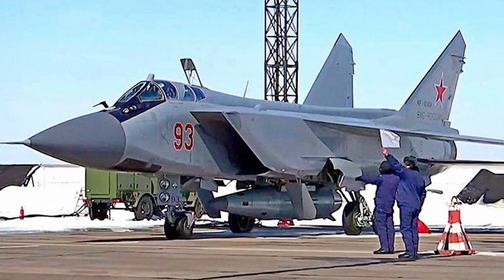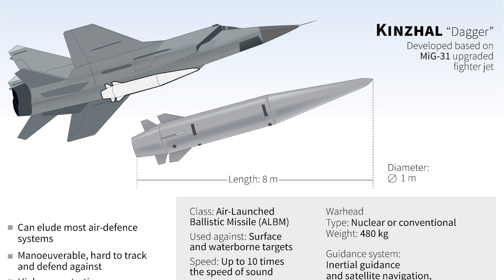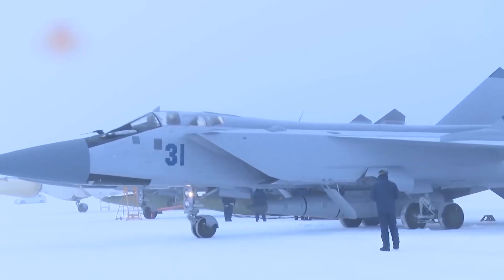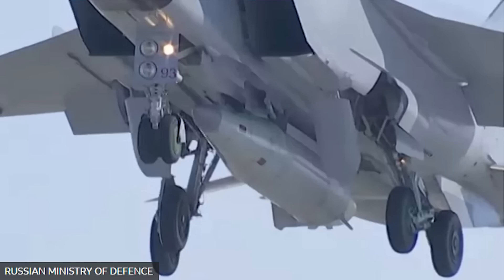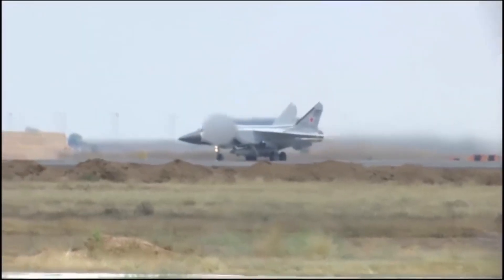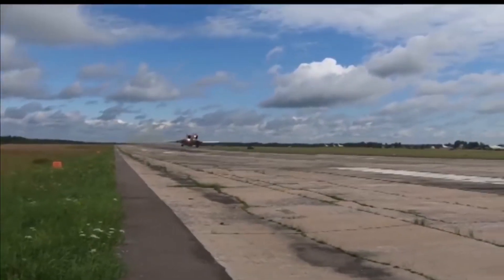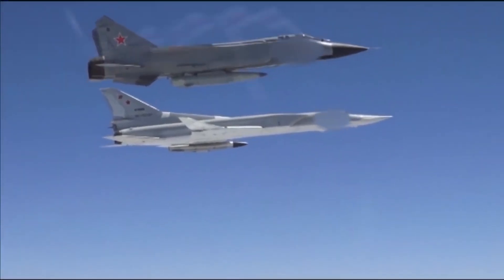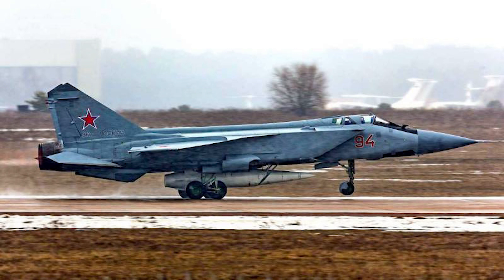Kinzhal (NATO: Killjoy) - Russia's Deadly Uninterceptable Hypersonic Missile. Game Changer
“Hypersonic weaponry represents the most significant advancement in missile technology since [Intercontinental Ballistic Missiles] ICBMs.”
They are on their way to undermining nuclear-deterrence postures and creating cracks in strategic stability by the mid-2020s.”

The Kh-47M2 (Dagger) (NATO designation Killjoy) entered service in December 2017 and is a Russian, nuclear-capable, air-launched, ballistic missile (ALBM). It uses classical ballistic missile technology at greater speeds.
 It has a claimed range of more than 2,000 kilometers (1,200 miles) while carrying a nuclear or conventional payload of 480 kg, Mach 10 speed, and an ability to perform evasive maneuvers at every stage of its flight.
It can carry both conventional and nuclear warheads and can be launched from MiG-31K interceptors and Tu-22M3 bombers. A specialized version of the MIG-31K has been developed for this purpose.
The Dagger is a modified version of the country’s Iskander, a ground-launched ballistic missile, but it has new aerodynamics and guidance systems that give it greater maneuverability. An advanced tail section and rudders allow the Dagger to evade air defenses, including the U.S. Patriot surface-to-air missile
Following the launch, the Killjoy rapidly accelerates to Mach 4 (4,900 kilometers per hour), and may reach speeds of up to Mach 10 (12,350 kilometers per hour).
The principle of operation of the Killjoy missile is as follows - initially, the missile, together with the aircraft, accelerates to the maximum speed. After being dropped, the missile turns on its solid-propellant engine and gains hypersonic speed. The launch takes place at altitudes of about 15 kilometers, where the density of the atmosphere and the temperature are quite low, and the missile accelerates to speeds of 10 Mach. Despite this speed, it is still maneuverable and therefor invulnerable to modern air defense and missile defense systems.
The Killjoy complex uses a ballistic missile with solid propellant rocket engine. The control system is characterized as autonomous inertial, with correction according to satellite navigation data and, possibly, data from a radar map of the area. Target search is facilitated by the presence of an all-weather homing head.

"Killjoy" strikes at an angle of 90 degrees. The deviation can be as low as one meter.

The missile is designed to destroy NATO warships, NATO missile defence systems and land targets. It is allegedly designed to overcome any existing or planned NATO air or missile defense systems.
Hypersonic missiles fly at a much lower altitude than conventional ballistic missiles.
They follow what is known as a low atmospheric-ballistic trajectory. That means that by the time a radar-based missile defense system clocks them, they are already so close to their target that in many cases it is too late to intercept them.

Because it flies at hypersonic speeds within the atmosphere, the air pressure in front of it forms a plasma cloud as it moves, absorbing radio waves (Plasma stealth). The high speed of the Killjoy gives it better target-penetration characteristics than lighter, slower cruise-missiles. With advanced maneuvering capabilities, high precision and hypersonic speed it is capable to disable and possibly even sink a one hundred thousand ton supercarrier with a single strike. With a mass of 2,000 kilograms (4,400 Pounds) and a speed of Mach 10 (including 500 kilograms warhead and the other parts of the missile), the Killjoy has more than 16.9 gigajoules of kinetic energy, or the equivalent of 4,000 kilograms of TNT.
MiG-31K and Tu-22M3 "Killjoy" carriers can create a protected zone along maritime borders for a distance of up to two thousand kilometers.

 Russia's defence ministry claimed to have fired a Killjoy missile at a munitions dump in southwestern Ukraine on March 19, 2022, the first known use of the weapon in combat. the warehouse was a Soviet-era storage facility called “Object-711” or “Ivano-Frankvisk 16”, built in 1955.
Used to house nuclear weapons, warheads, and tactical missiles of the Soviet Union, it was heavily hardened even to withstand atomic bombs and the resultant radiation fallouts. Located 150 meters (492 feet) deep with two levels, “Object-711” could hold a small-sized military camp and was considered one of the safest arsenals in the region.
The Ukrainian Ministry of Defense moved most of its weapon stockpiles here.
The storage facility was destroyed.

That the Killjoy could penetrate so deep with its tearing hypersonic speed and destroy the facility is being pointed to as proof of its lethality that even the US cannot counter.